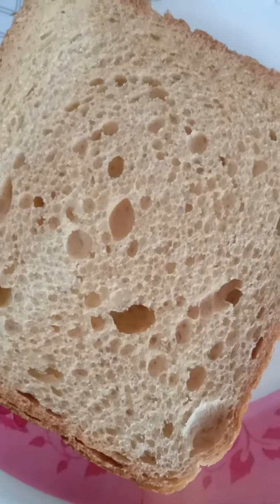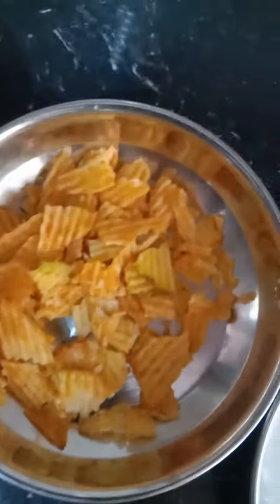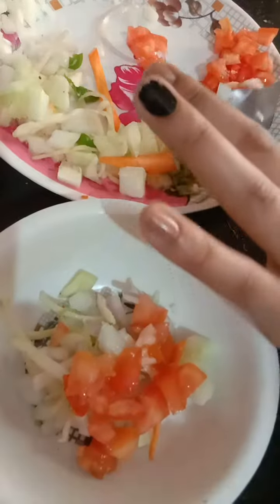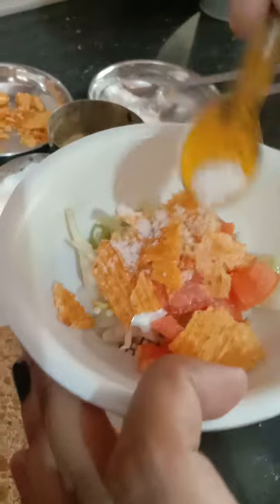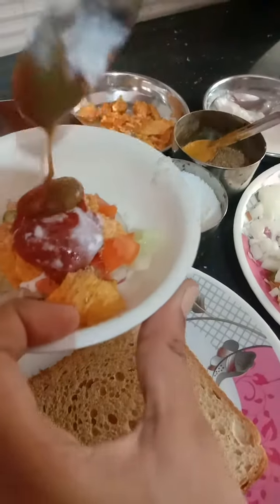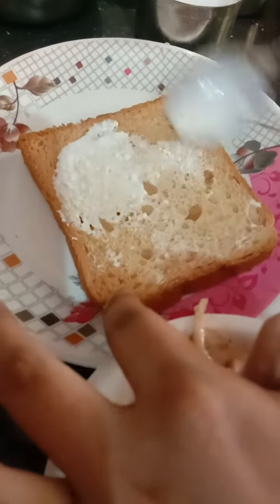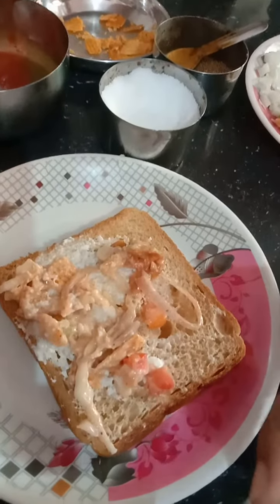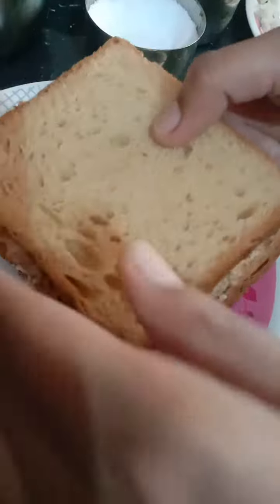healthy and tasty breakfast 🥪🥪🥰 (2)